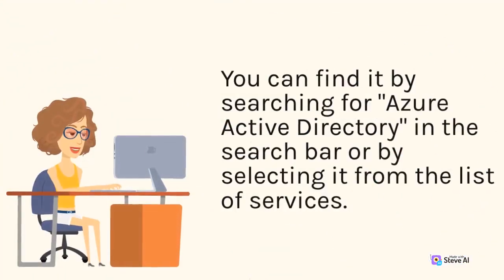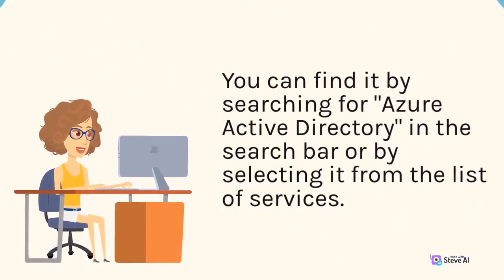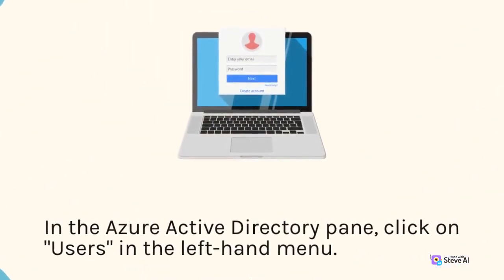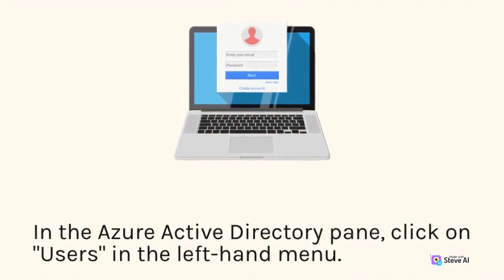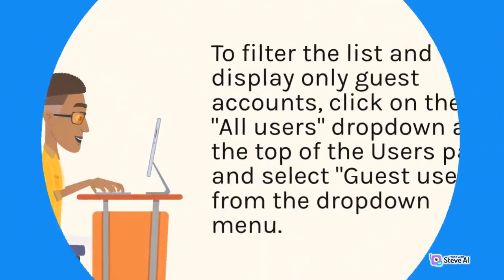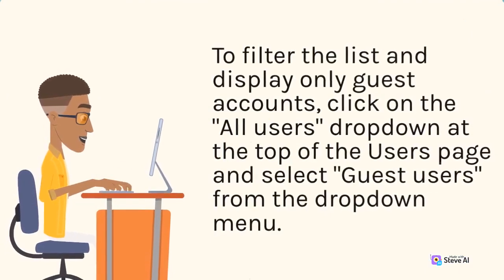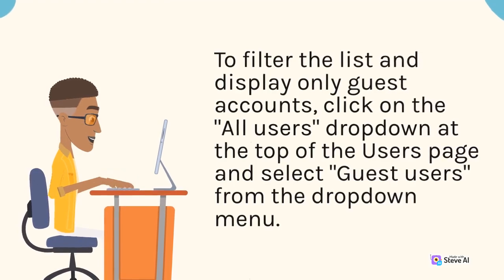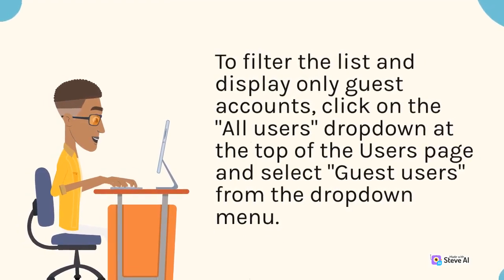manage guest accounts in azure AD